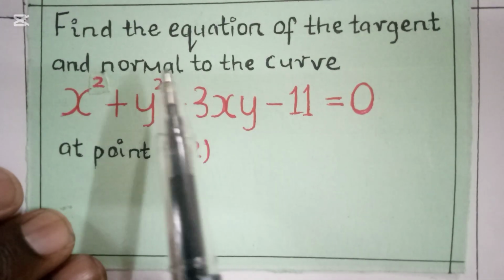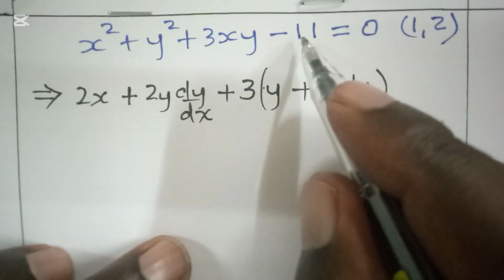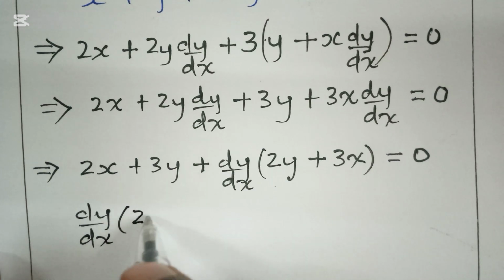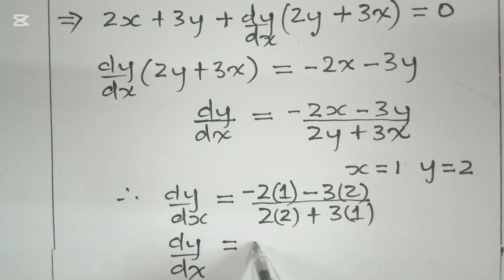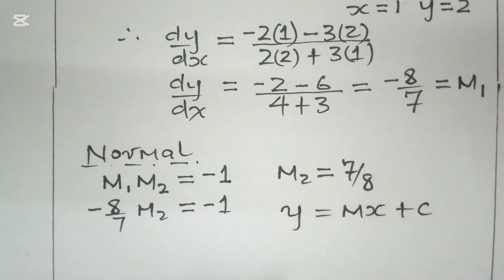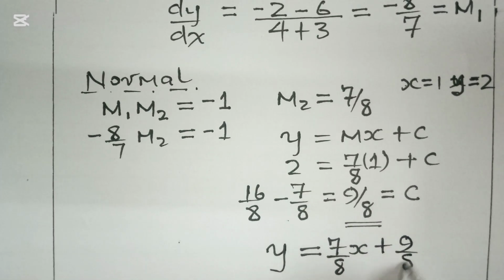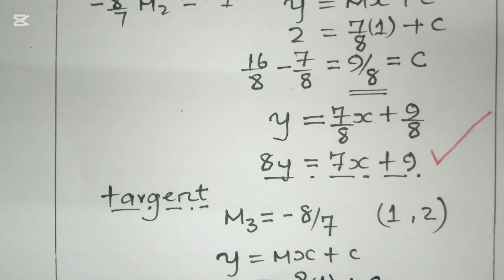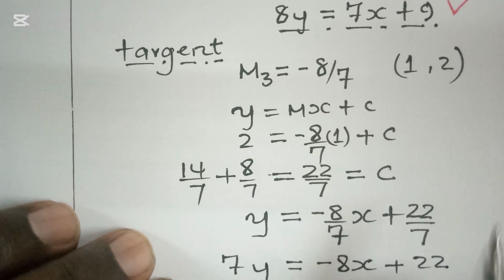Equations of Normal and Targent to a curve at a point (1,2)